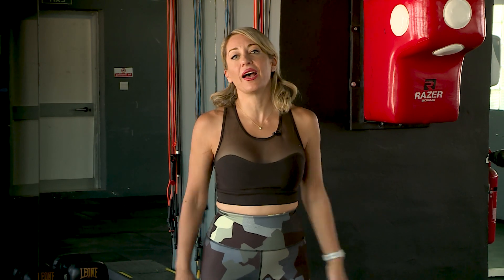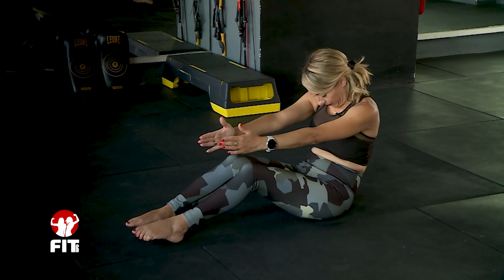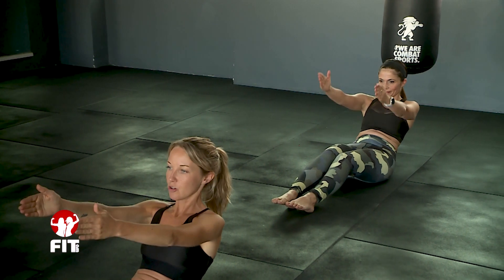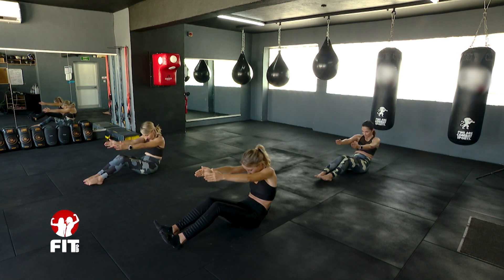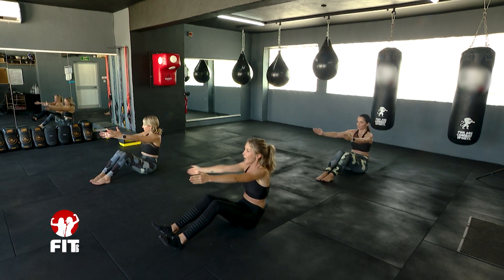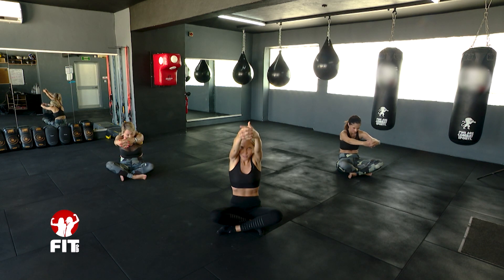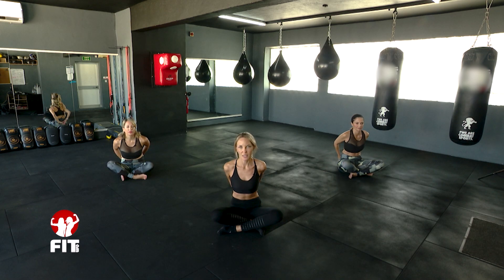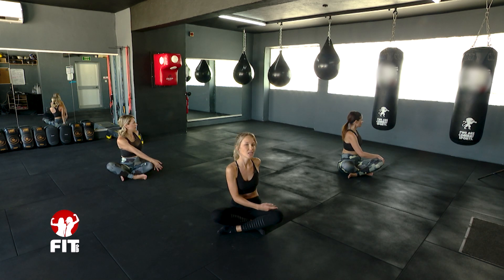FITAM - Pilates (Rachel Hollwey)